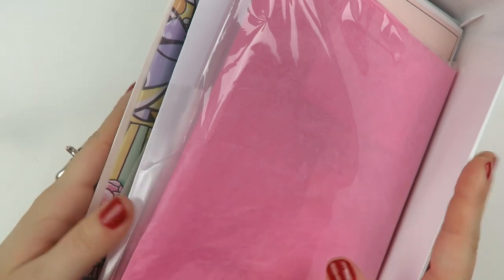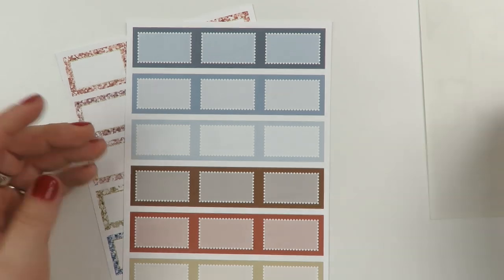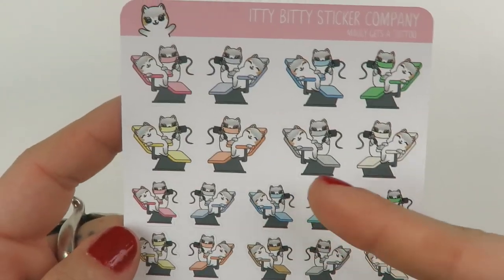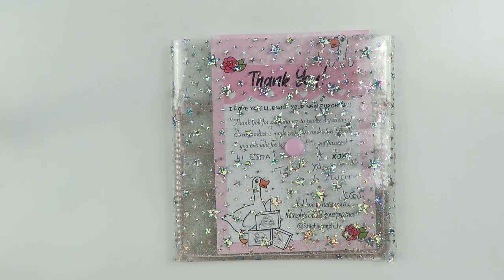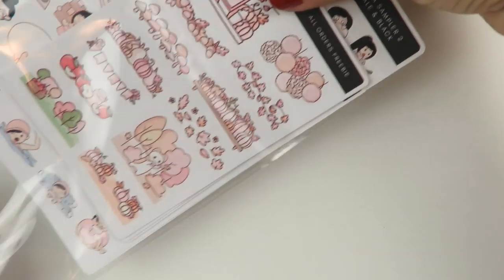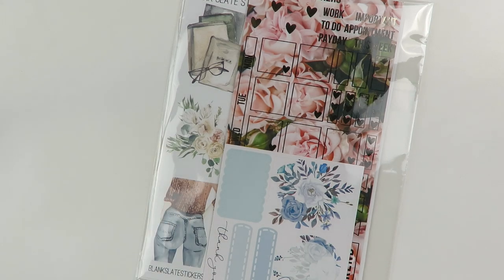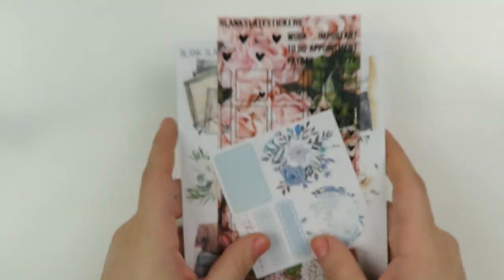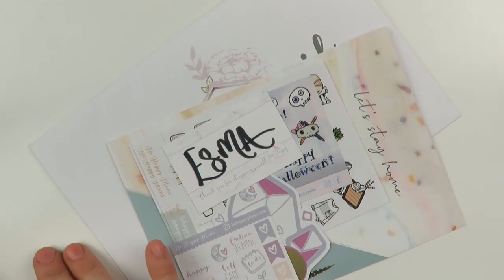Collective Planner Stuff Haul - PART TWO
Hello There Lovely Muggles, Witches, and Wizards =))

Here is the second part of my most recent gigantic collective haul – I hope you guys enjoy!

ABOUT ME: My name is Sim and I am in love with stickers, planning, and stationery. Hence the Sticker Shop and Youtube Channel =) My videos are usually chatty and long.

SHOPS MENTIONED:
The Giving Girl
Keena Prints
Itty Bitty Sticker Co.
Bubblemon Stickers Co.
Stitch By Manu
Rose Colored Daze
Randi Plans
Bee Happy Plans
JLynn Paper Co.
Little Red Prints
Papershire
Samantha Mae Sticks
Filo Fabulous
Blank Slate Stickers
Pumpkin Paper Co.
Rose and Tea Shop
Fluffy Maru Designs
Panda Bird Design
Jump To It Designs
SLo Planning
Gabriela Elena Designs
Paper Candy Art

The best way to reach me is by E-Mail =)